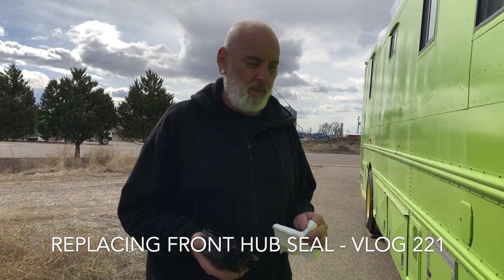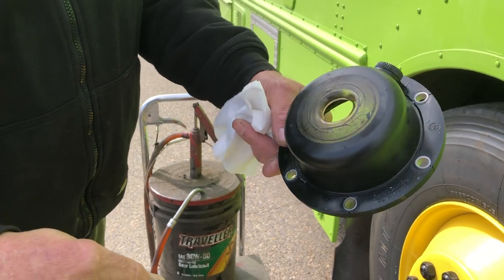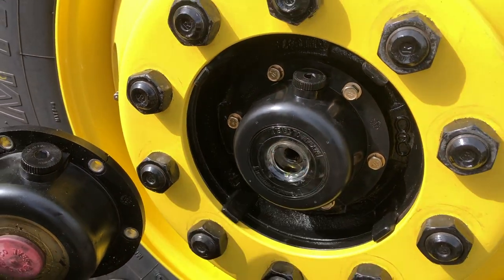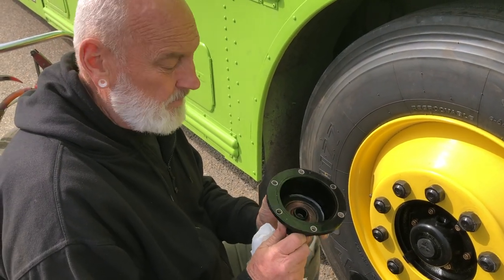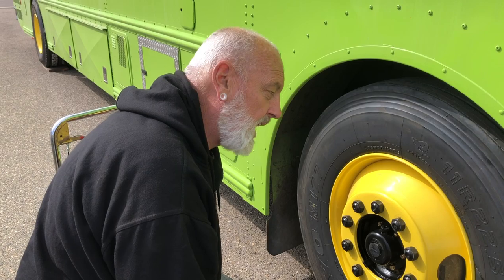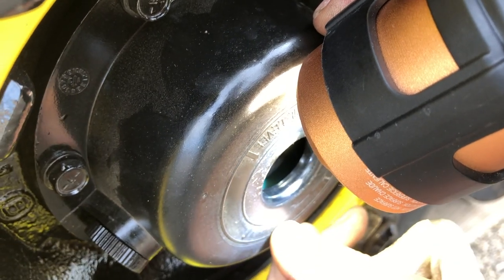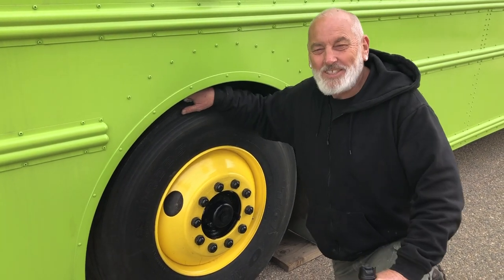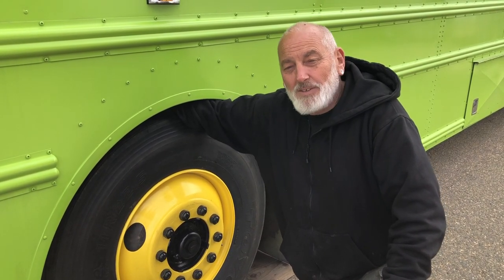Replacing Front Hub Seal - Vlog 221 School Bus Conversion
Welcome to a busconversion with Randy & Shelley Knapp at KnappTime where we are converting a 2004 ThomasSchoolBus into our TinyHomeonWheels.

What’s Up YouTube …. While cleaning the tire hubs to be painted in preparation for our new tires we spotted one of the front hubs had a crack in it. One thing we love about the bus life is that we are always learning new things about her. Keep watching as the journey continues here at KnappTime. LivingTheDream….One day at a time. BusLife. An Epic Journey ... Get Your Calm on .

Latches for Under bay doors
TCH Hardware 2 Pack Stainless Steel Paddle Slam Latch with Lock & Key - Flush Single Point Handle for Door Trailer RV Jeep

LIBRA Set of 2 True 7500 lb Heavy Duty 24" RV Trailer Stabilizer Leveling Scissor Jacks w/Handle & Dual Power Drill Sockets & Complete Set of Mounting Hardware -Model# 26055 …

Nature's Head Composting Toilet with Spider Handle by Nature's Head